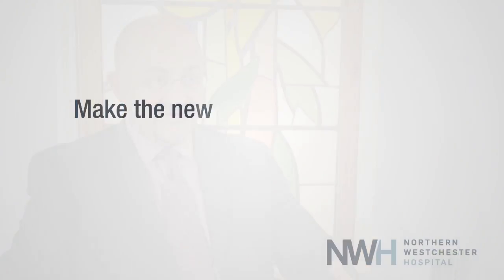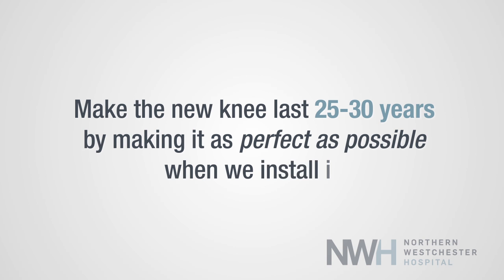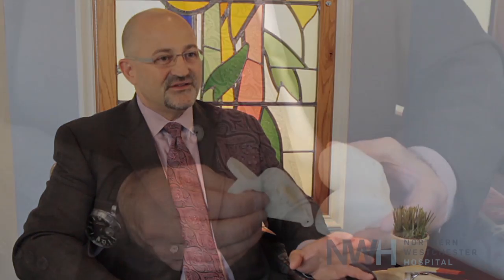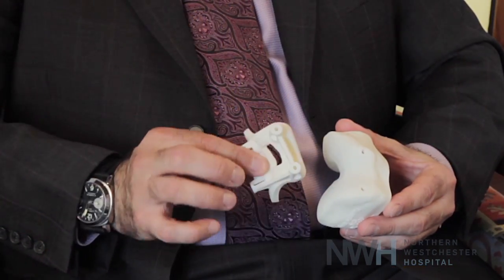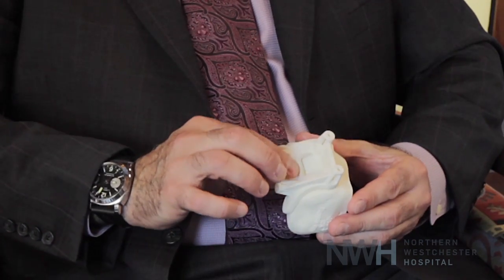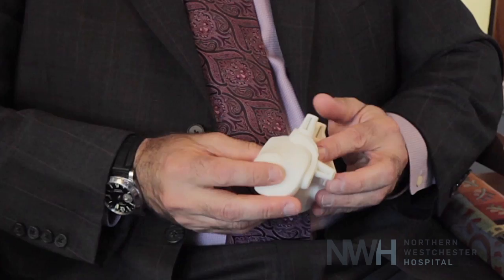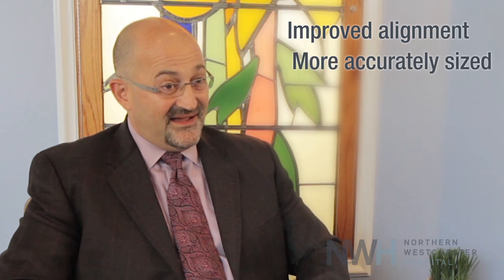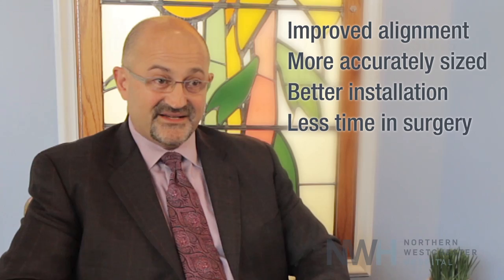► 3D Knee Modeling for Total Knee Replacement, w/ Dr. David Yasgur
Dr. Yasgur describes 3D knee modeling for total knee replacement. 3D knee replacement offers knee surgery patients a uniquely customized knee.  Dr. Yasgur is Director of Quality and Outcomes, at the Orthopedic and Spine Institute at Northern Westchester Hospital.